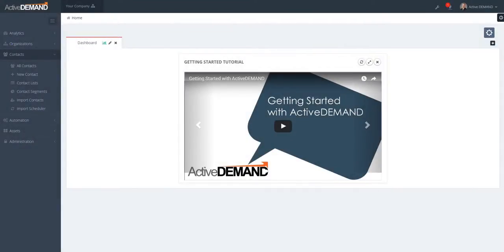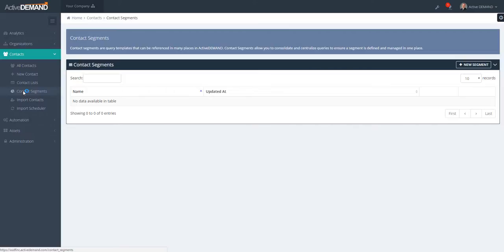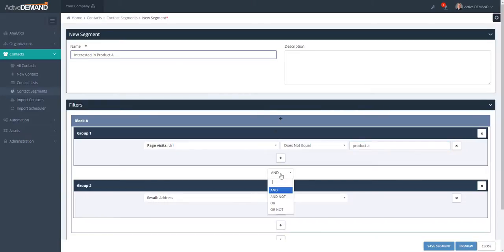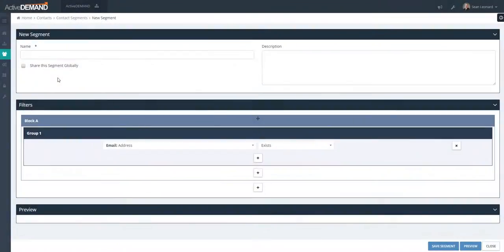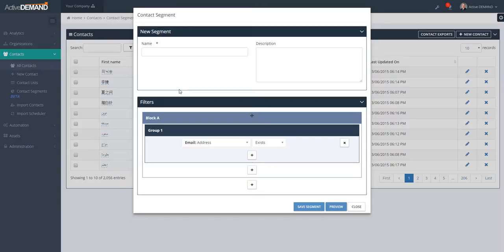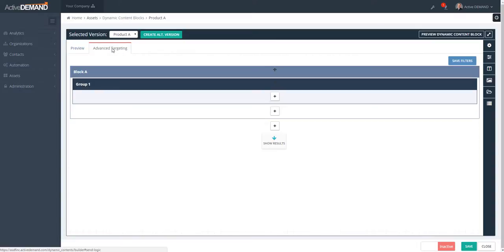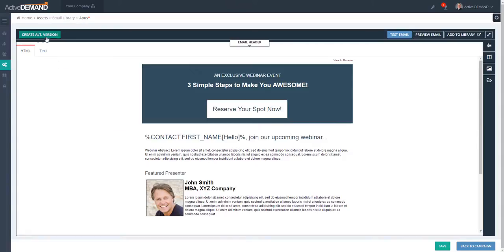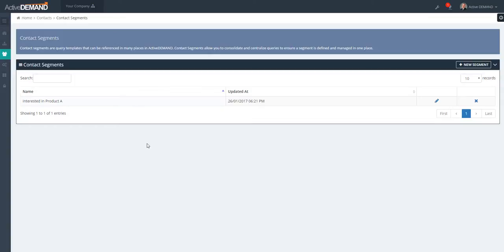Getting Started with Realtime Behavioural Segmentation with ActiveDEMAND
This video will show you how to build, manage, and use realtime behavioral segmentation in ActiveDEMAND